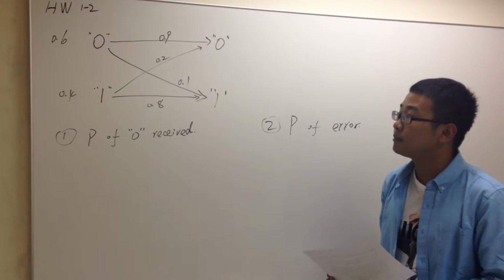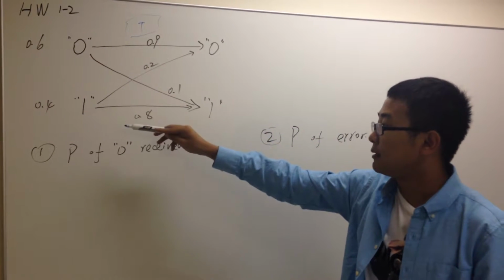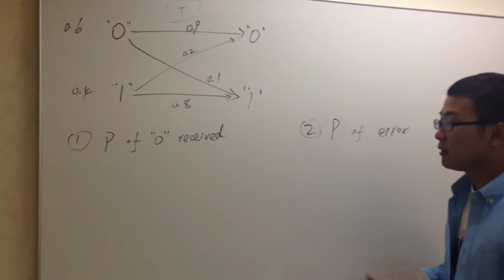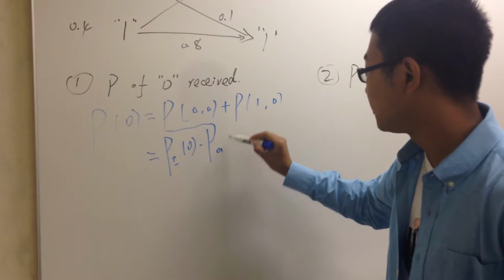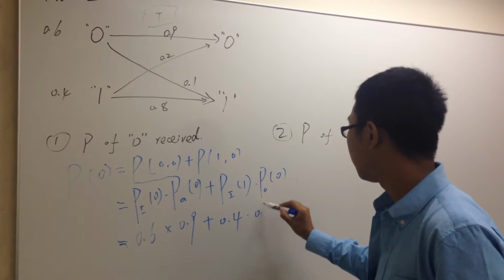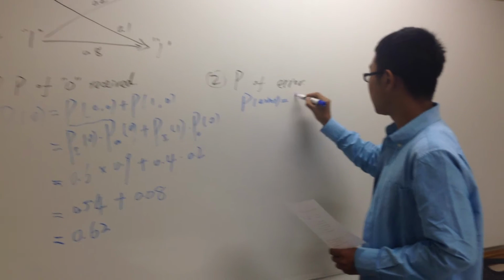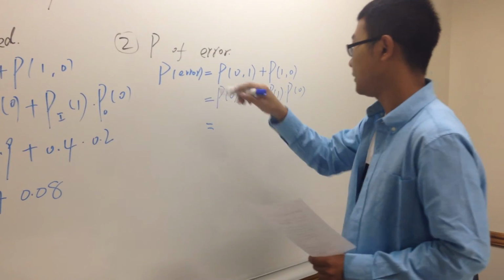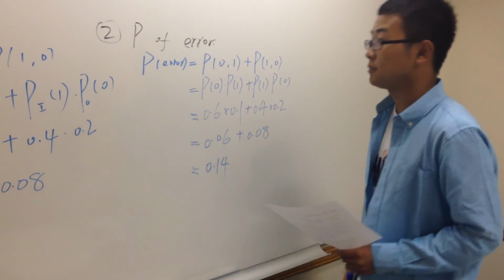HW1 2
Homework 1-2